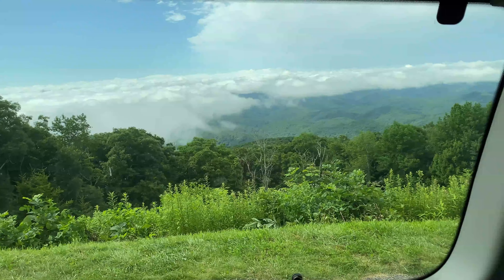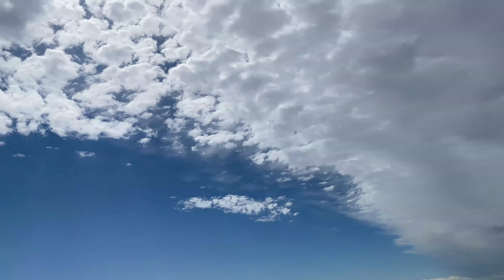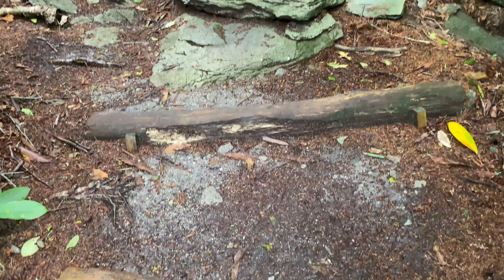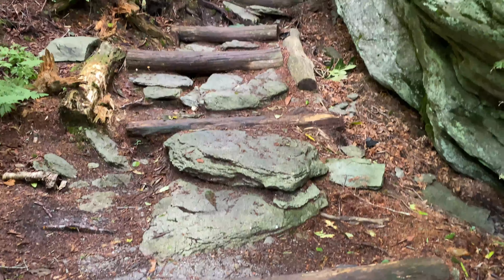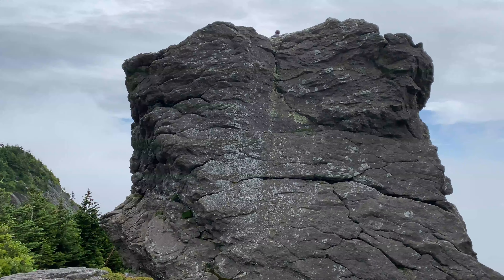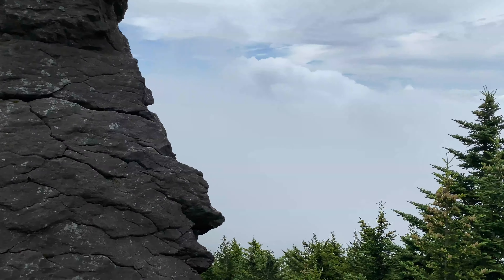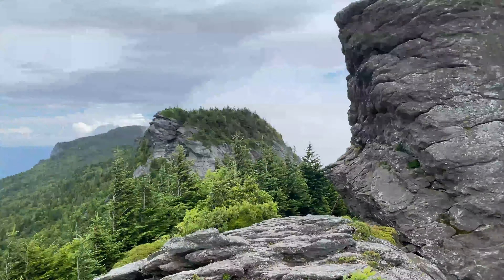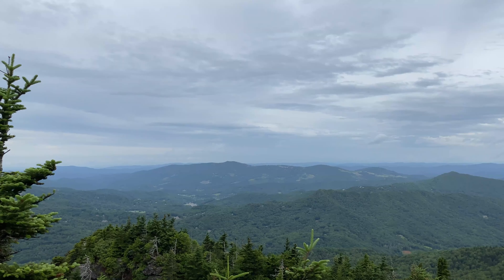Hiking Grandfather Mountain North Carolina | Summer 2021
Hey everyone! Hope you all had a great holiday!
In this video I hike up from the Grandfather Mountain State Park lower parking lots to McRae's Peak and Attic Window on Grandfather Mountain with variable weather and clouds! It was a fantastic and beautiful hike!
Live On